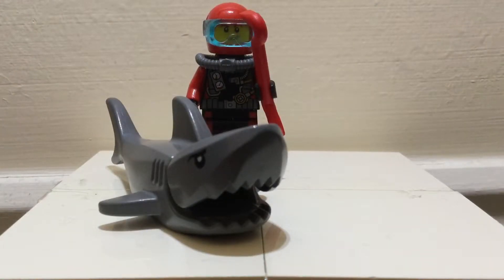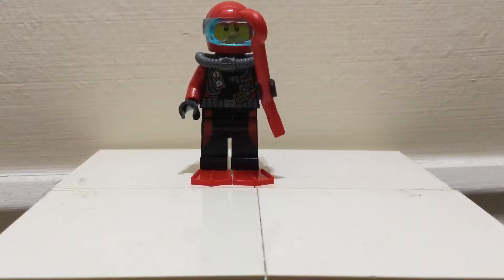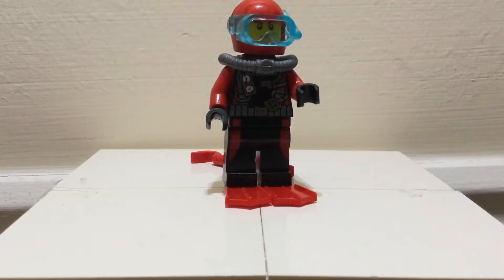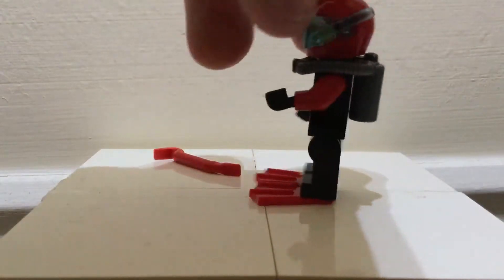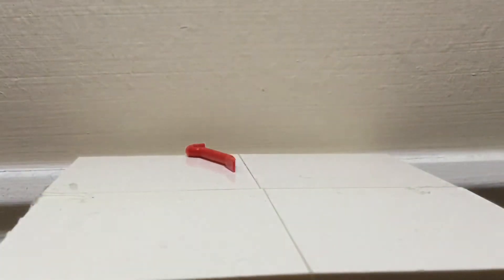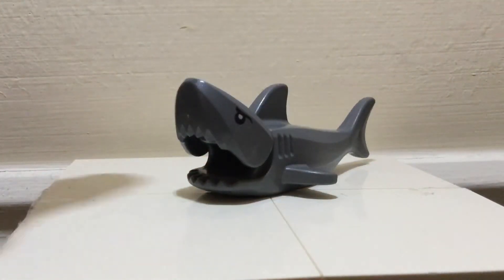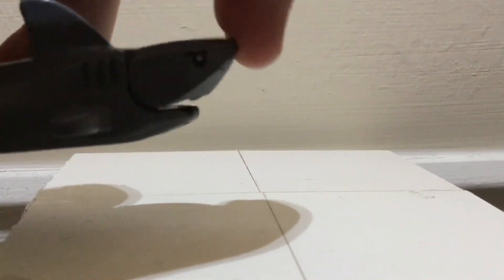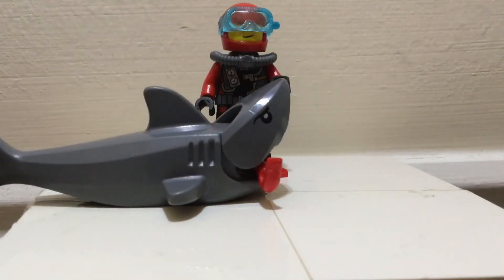Lego City Polybag- Scuba Diver & Shark Review